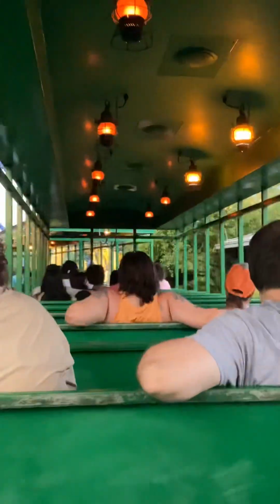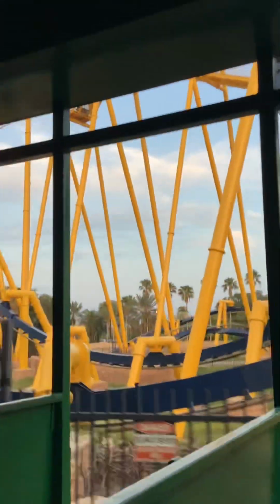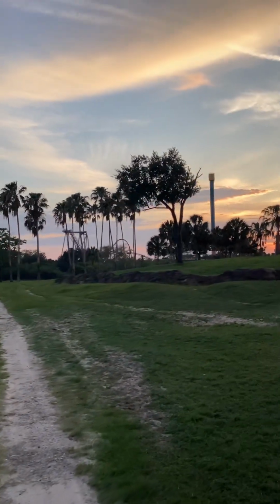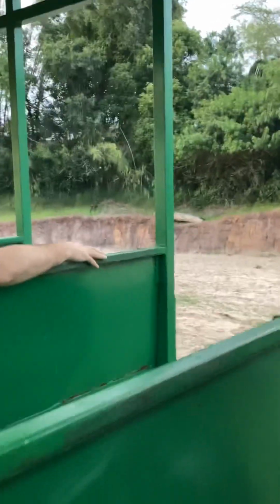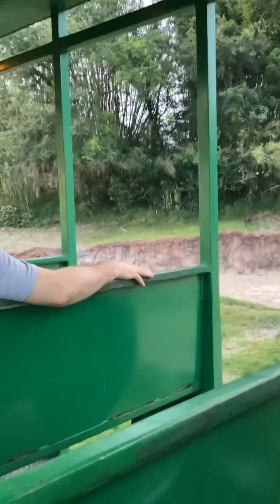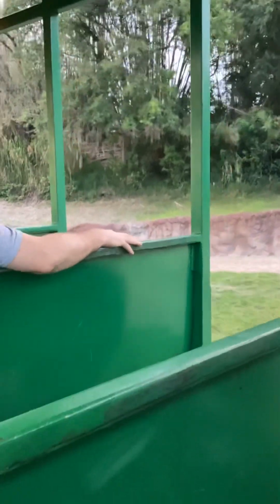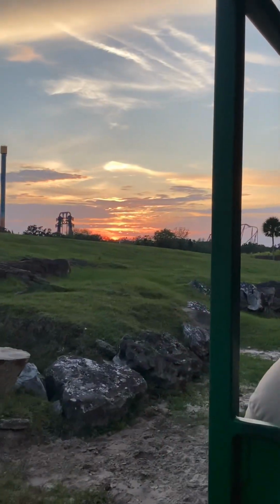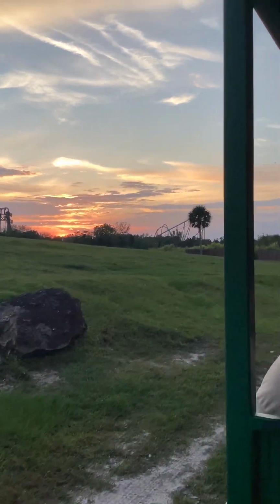Busch Gardens🪴Tampa / Ask the OG Prison Wife Daily Family Life May 29, 2023 Vlog